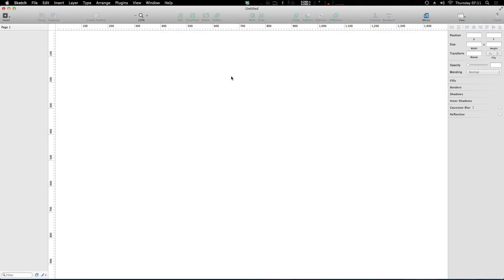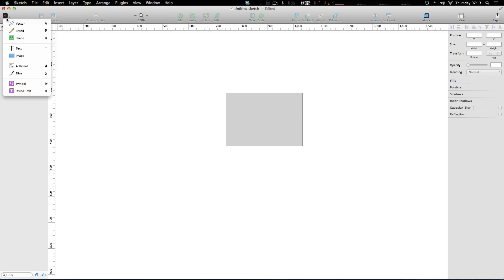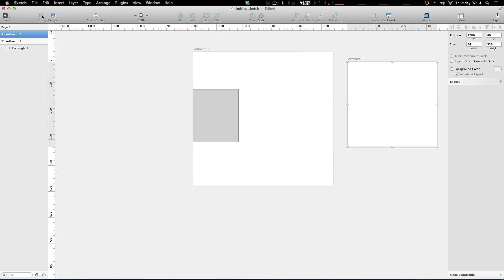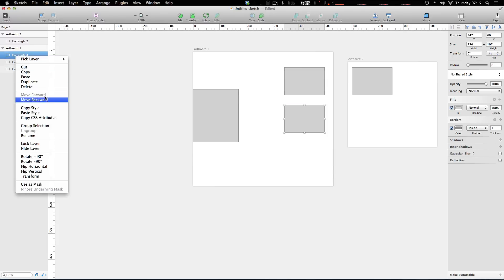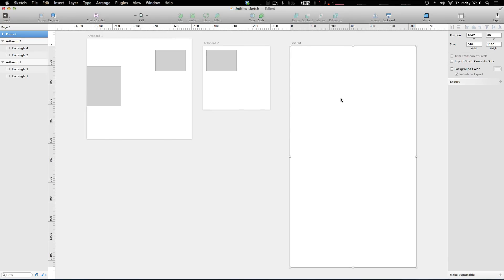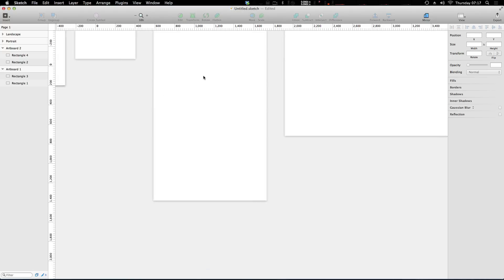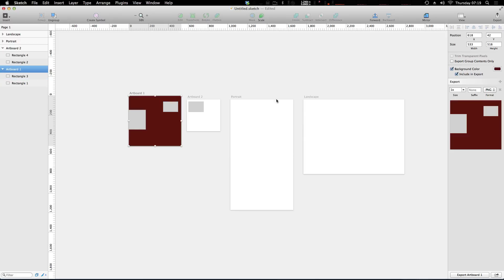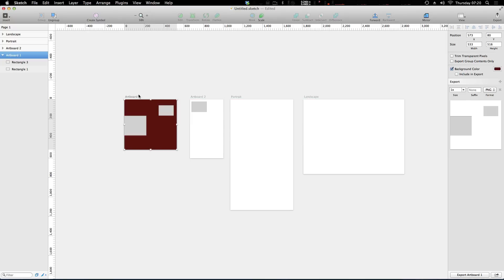Sketch App Tutorials - #3 Understanding Artboards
In this Sketch App video tutorial, learn how to use artboards in Sketch 3 to create separate working frames in a single canvas.